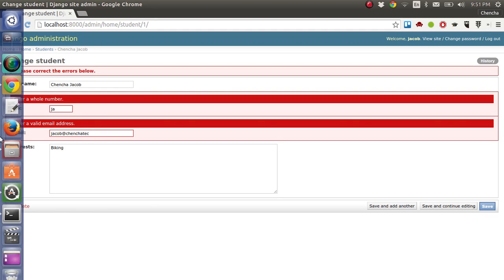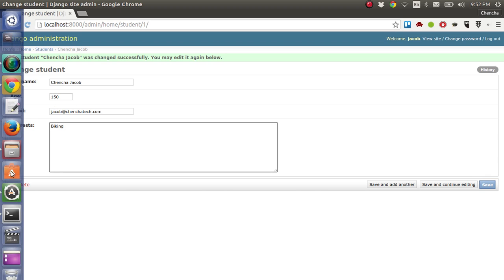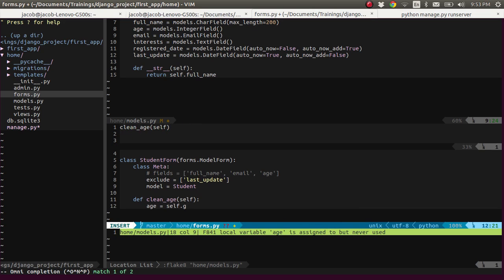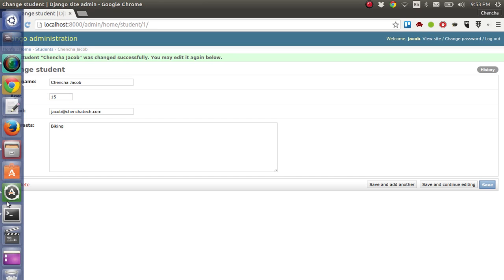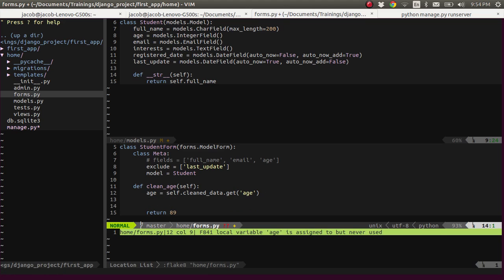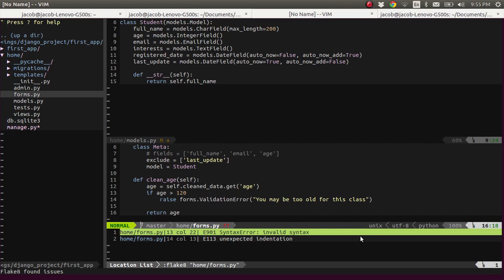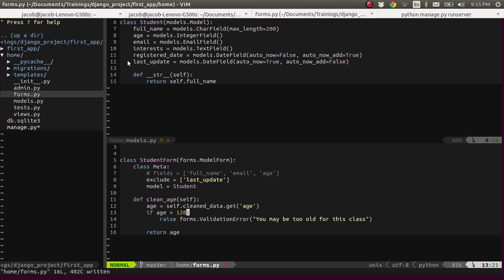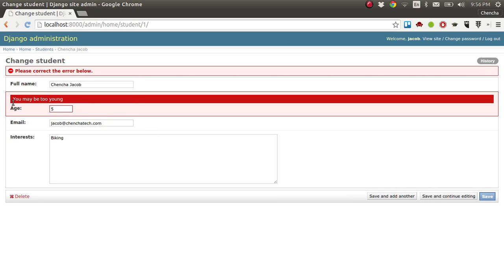3 2 validations